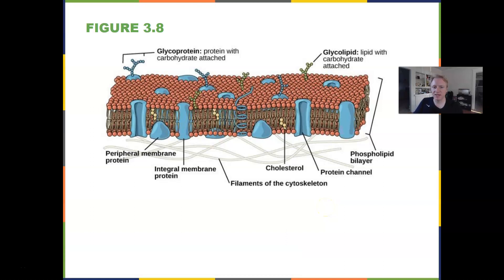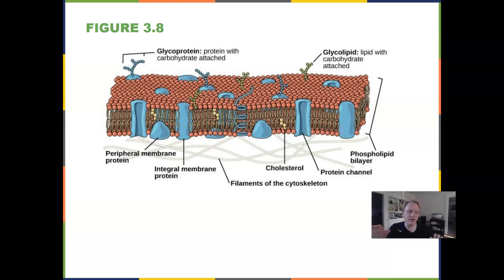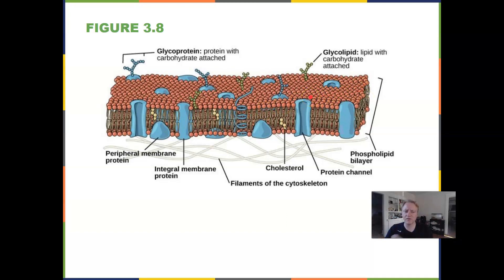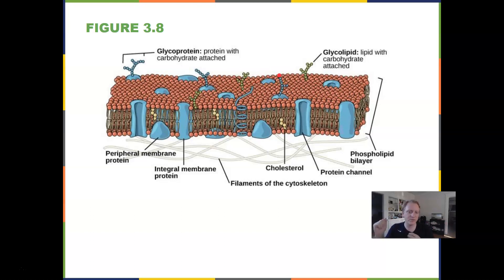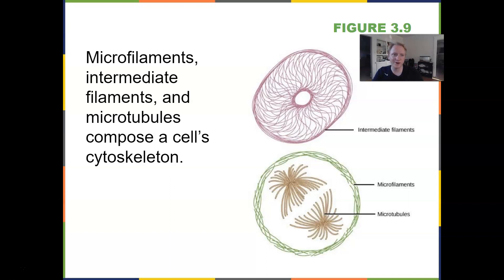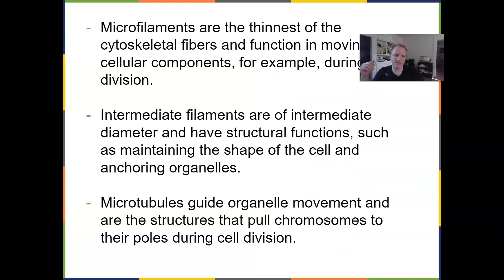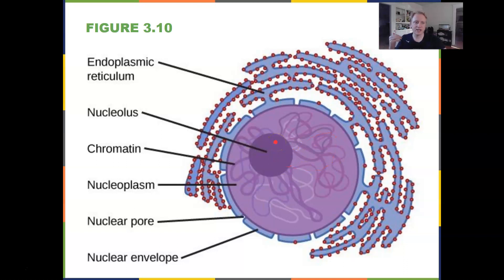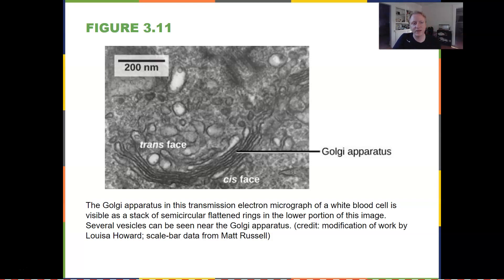111 cells2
We continue out discussion of cells, including cytoskeletal elements, organelles, etc.